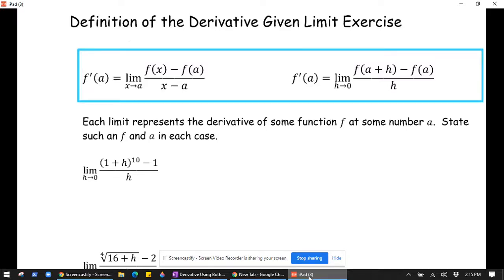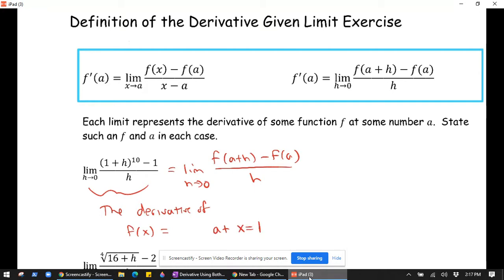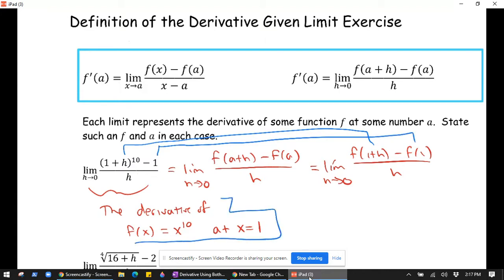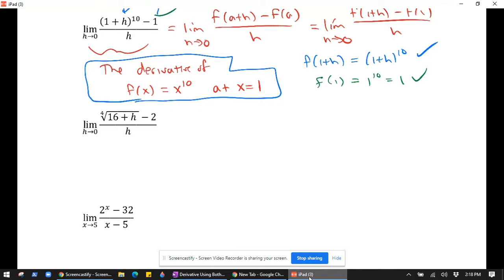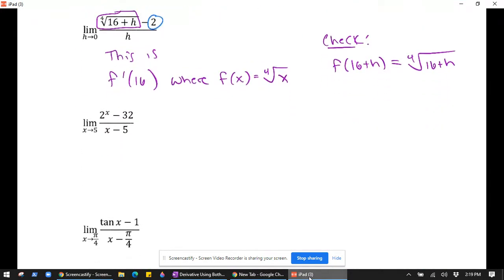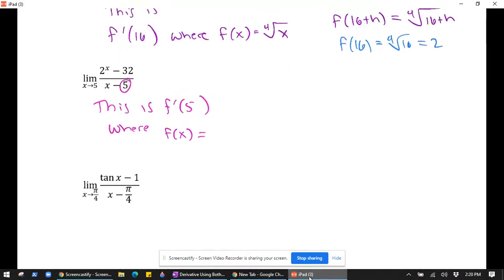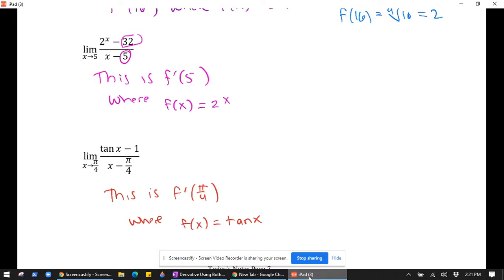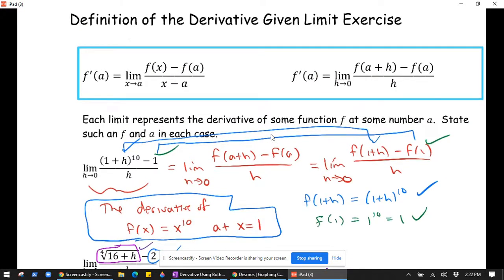Interpreting Limits as Derivatives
Interpreting limit expressions as derivatives